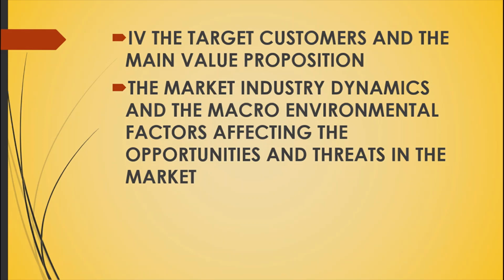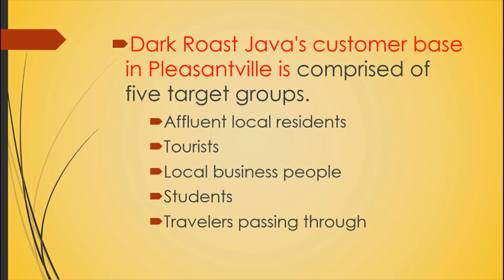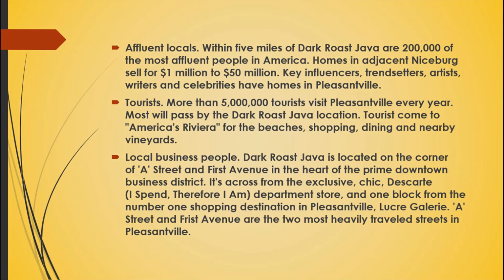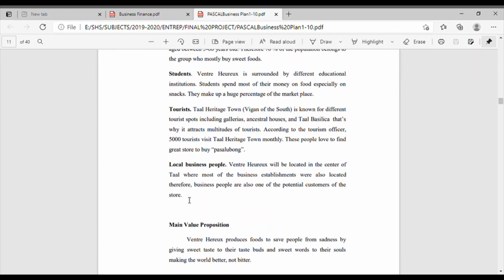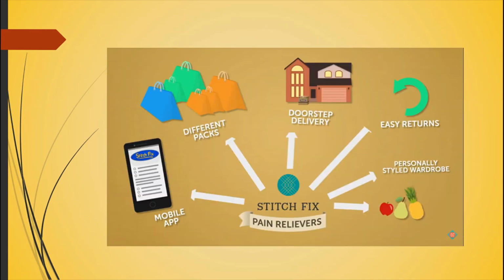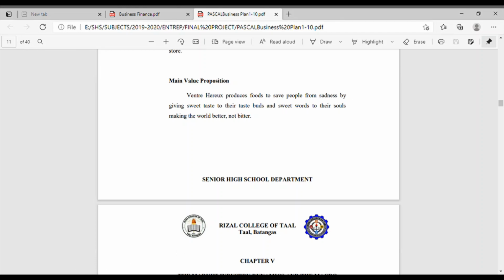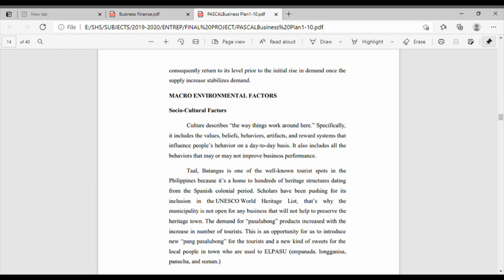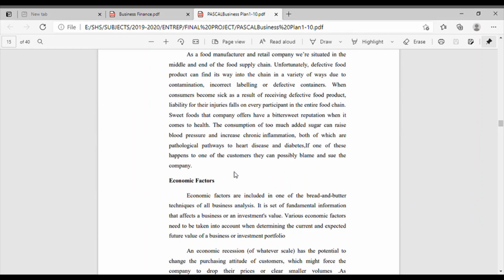BUSINESS PLAN (FOUR AND FIVE)